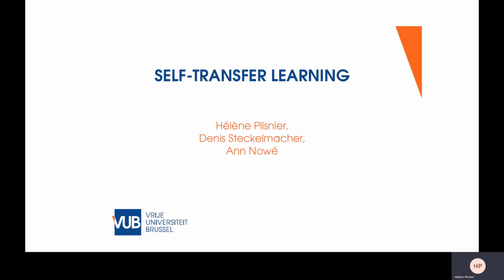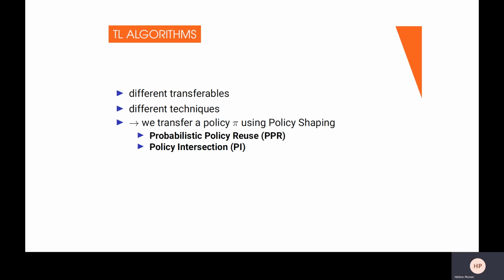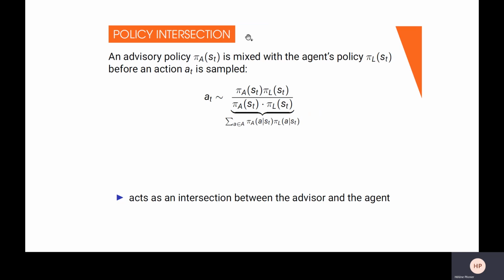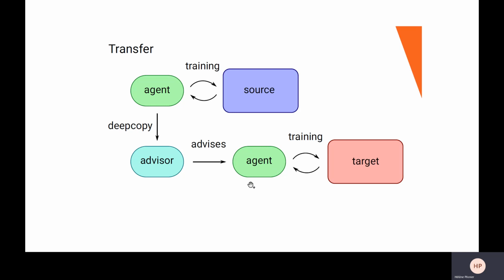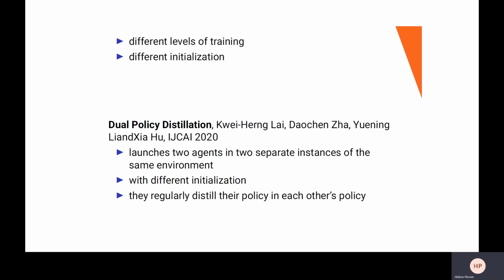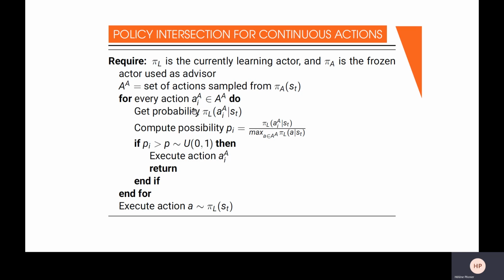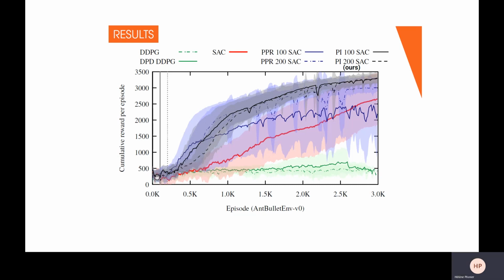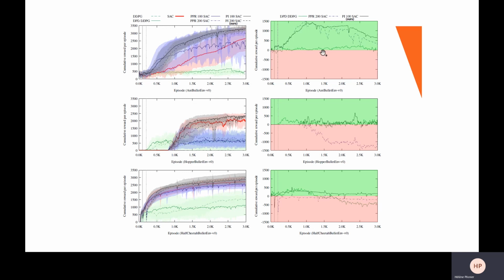ALA 2021 - Paper 24 (Hélène Plisnier)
Title: Self-Transfer Reinforcement Learning
Authors: Hélène Plisnier, Denis Steckelmacher and Ann Nowé